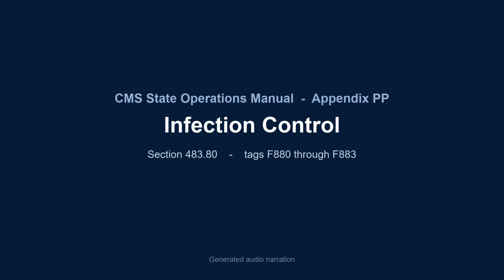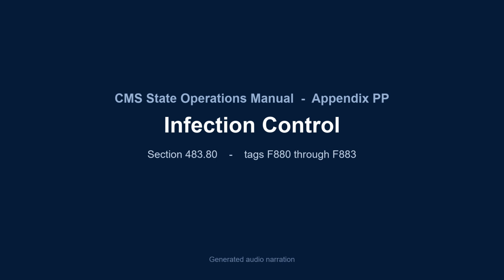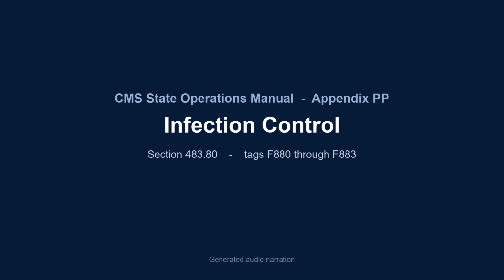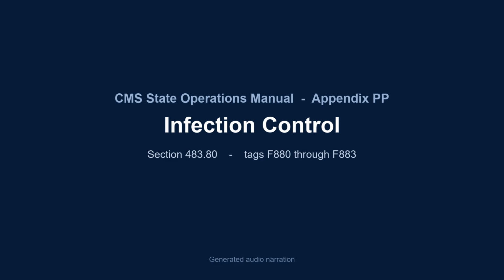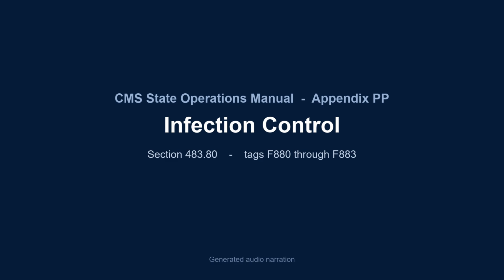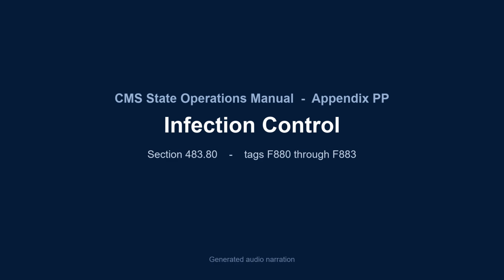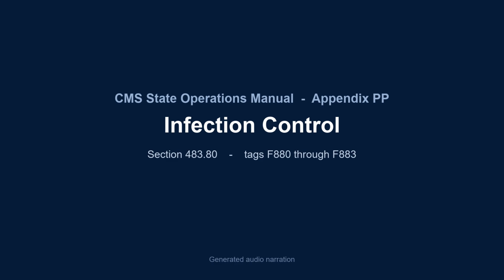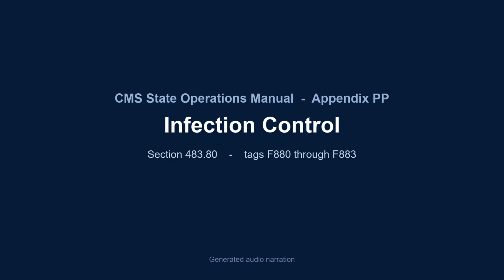Infection Control (F880–F883) Apr 2025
Infection Control §483.80 / F880–F883 Apr 2025